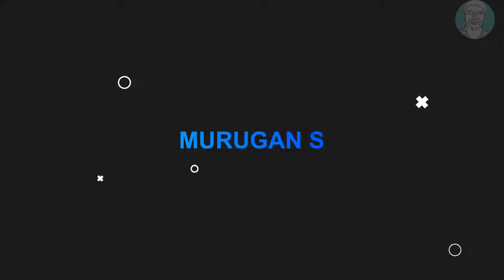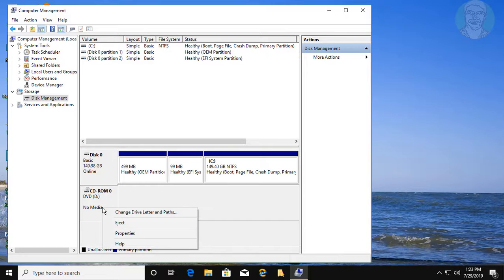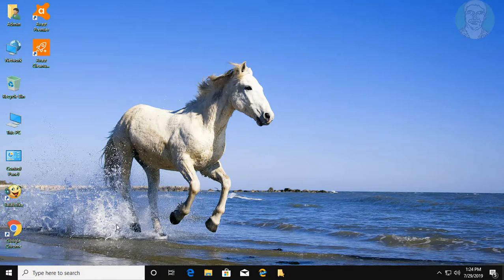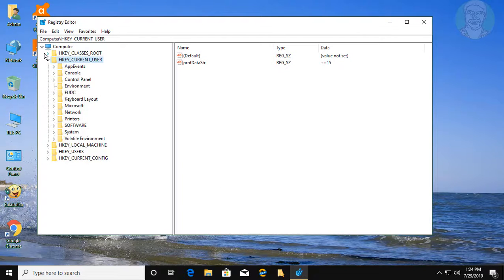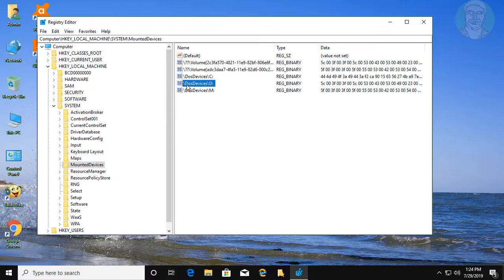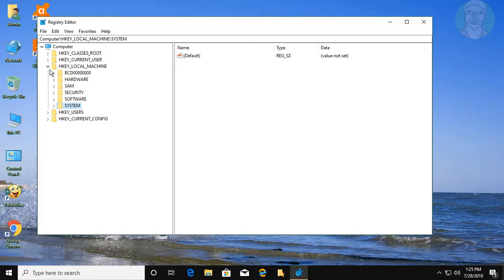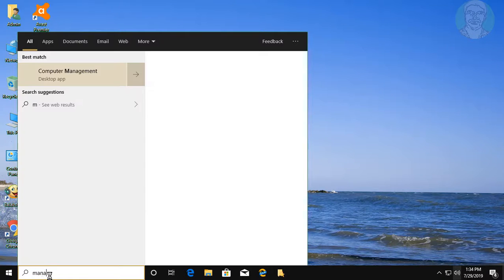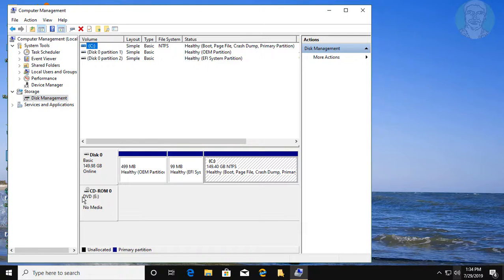[Solved] - "Windows cannot modify the drive letter of your volume"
This Tutorial helps to [Solved] - "Windows cannot modify the drive letter of your volume"